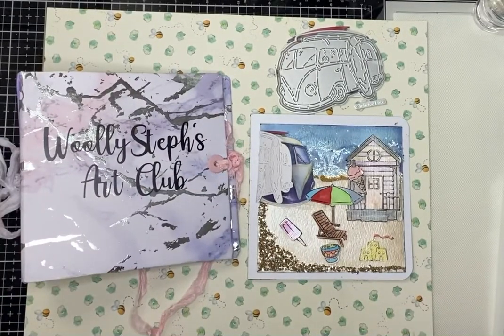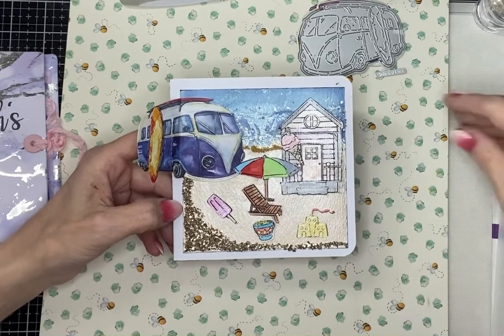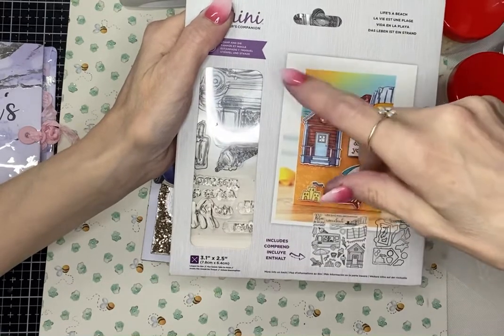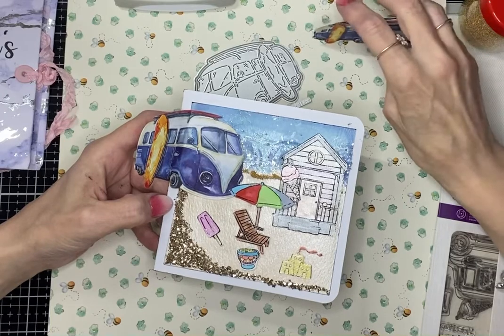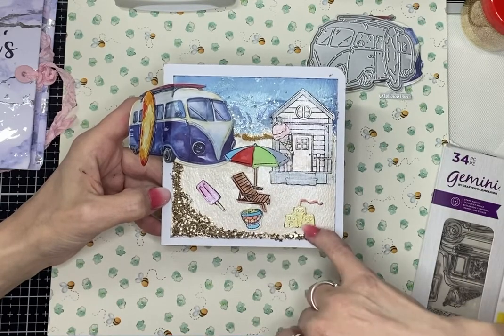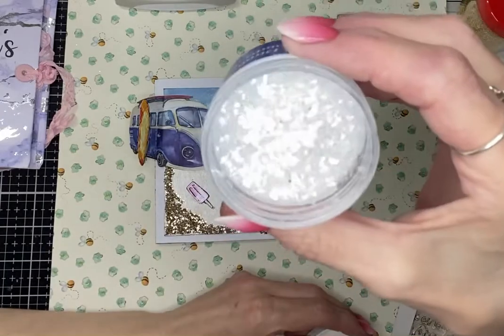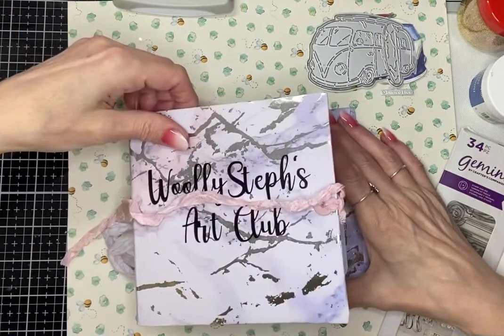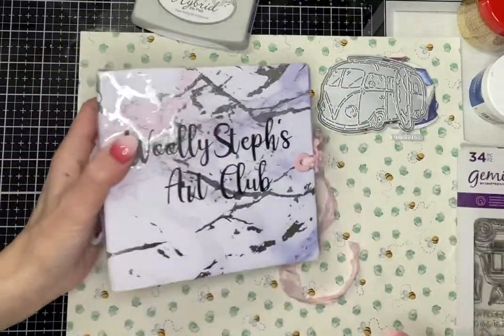WSARTCLUB First Prompt Summer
This is a project share of the first prompt in my art journal for woollystephs art club do check out everyone’s pages using the WSARTCLUB to see what everyone else has created for their first page using the prompt Summer.

This video isn’t intended for anyone under the age of 18.